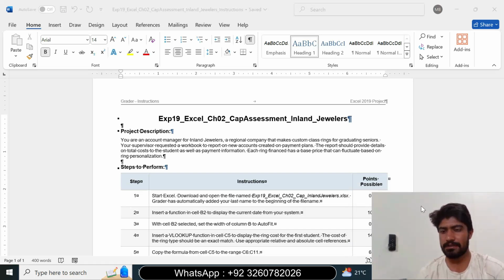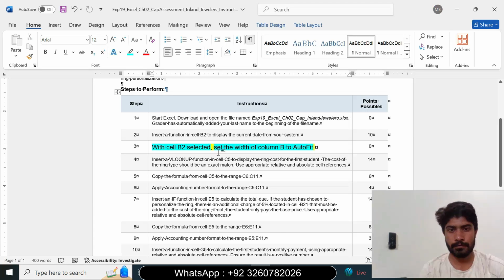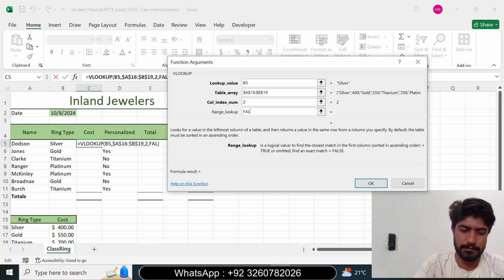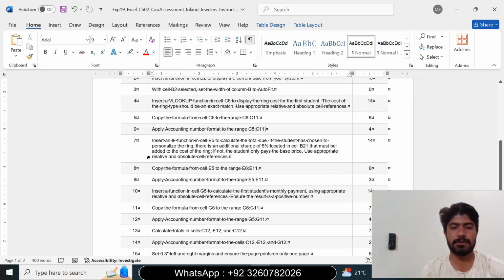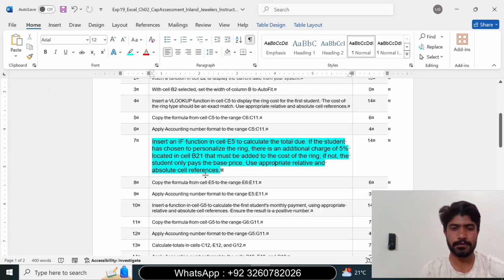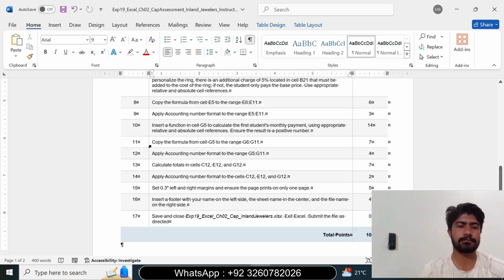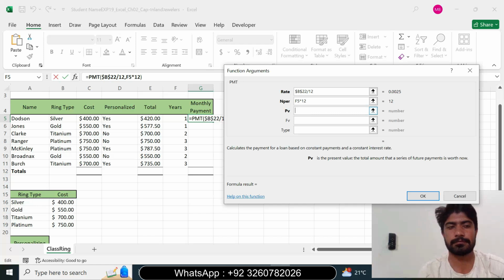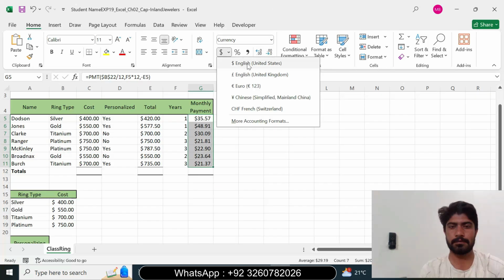Exp19_Excel_Ch02_CapAssessment_Inland_Jewelers | excel Chapter 2 Capstone Inland Jewelers